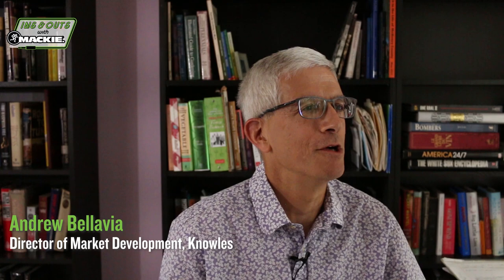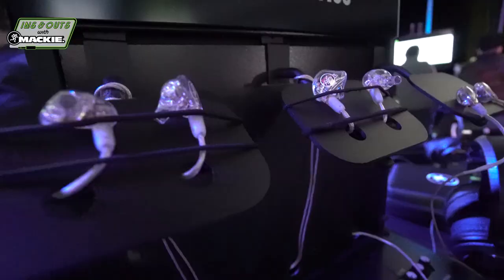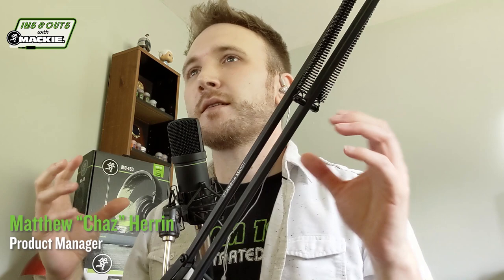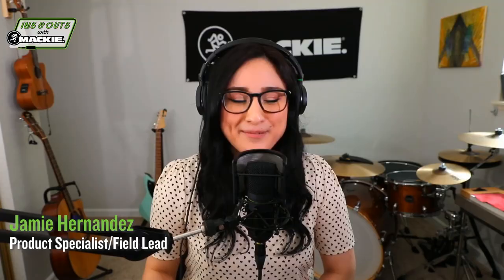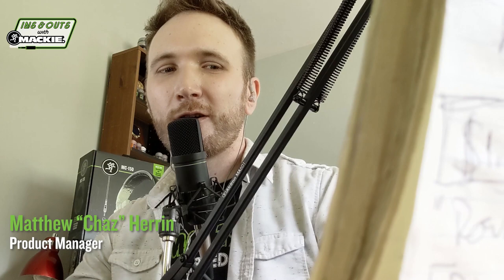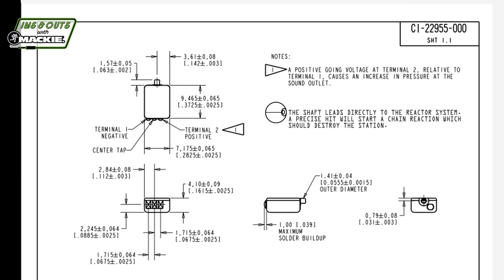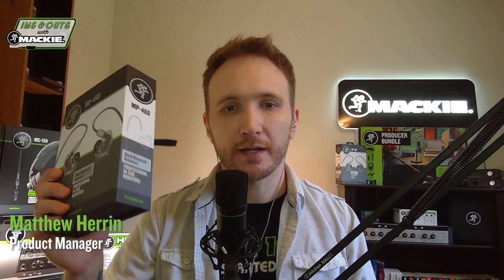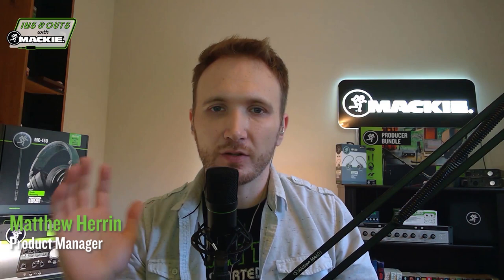MP Series Product Spotlight - Featuring Knowles - The Ins & Outs With Mackie Episode 09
Mackie’s new MP Series in-ear monitors get their unparalleled sound from Knowles Audio’s drivers.  Jamie Hernandez gets the lowdown from Matthew “Chaz” Herrin, Product Manager at Mackie, and Andrew Bellavia, Director of Market Development at Knowles, about how this exciting partnership came about and what went into making these IEMs sound so good.  They may even answer the important question: what is HODVTEC?

The Ins & Outs with Mackie is the official Mackie podcast, Featuring awesome gear and awesome people! We'll bring you musicians, engineers, podcasters, streamers, even the occasional Mackoid!